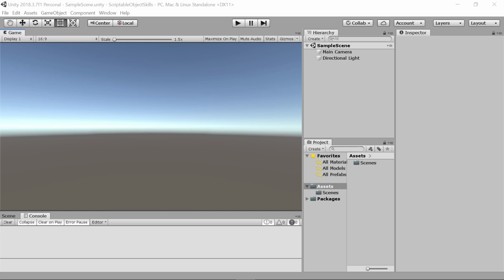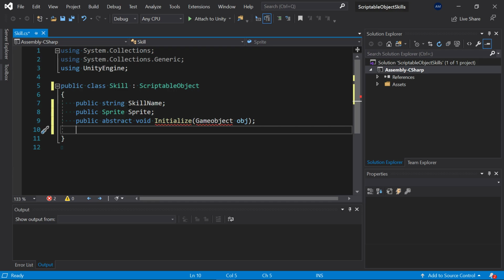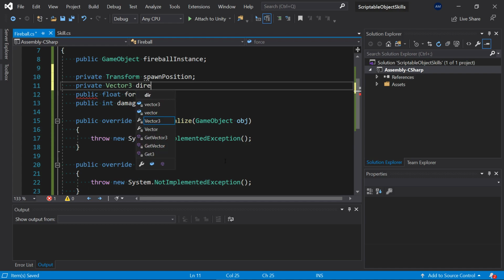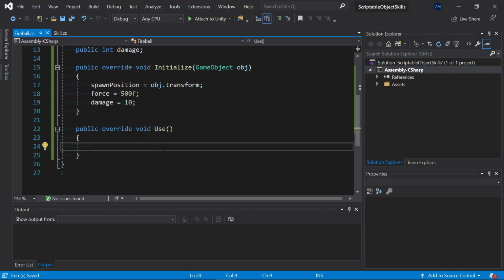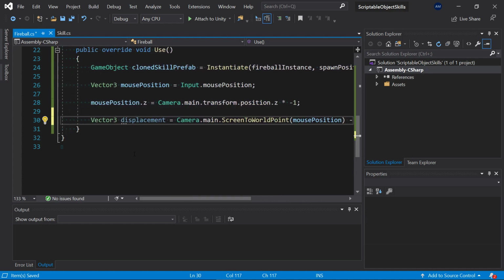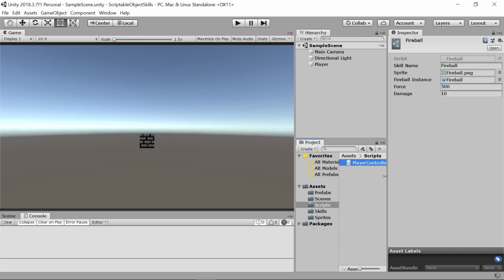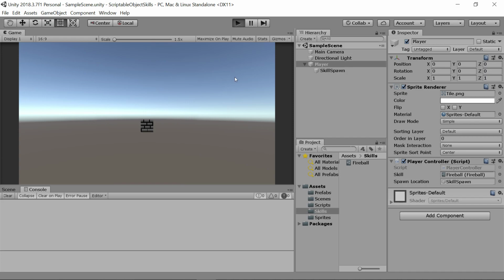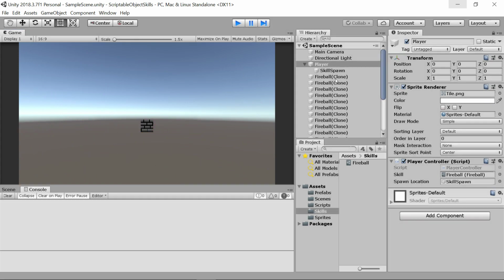Unity ScriptableObject Skills: Part 1 - Fireball Skill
Unity tutorial for using scriptable objects as skills!

This tutorial series is one of many ways to use scriptable objects.
As a game developer I wanted to create a tutorial to show one of the ways you can put into place to put skills into your game using scriptable objects.

In this video we will make the fireball skill.